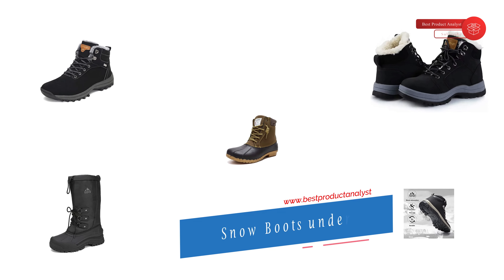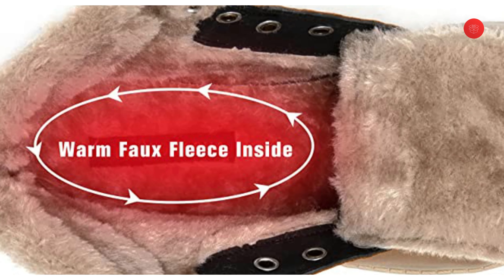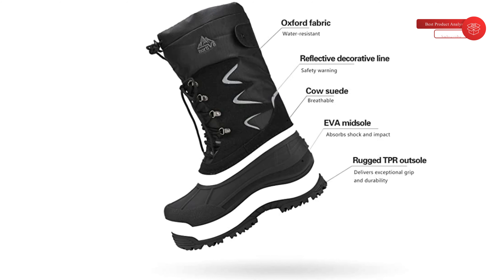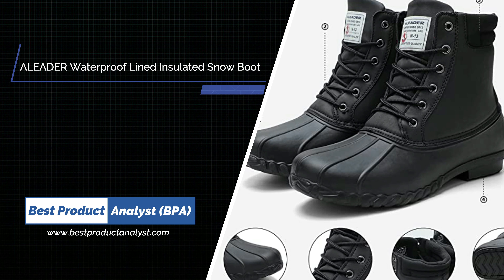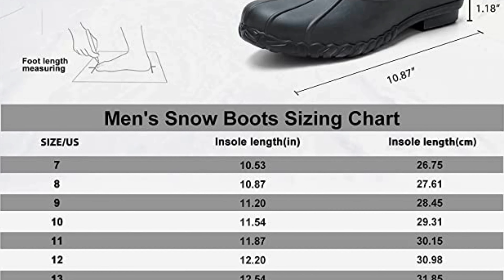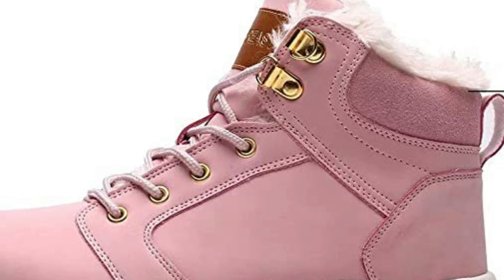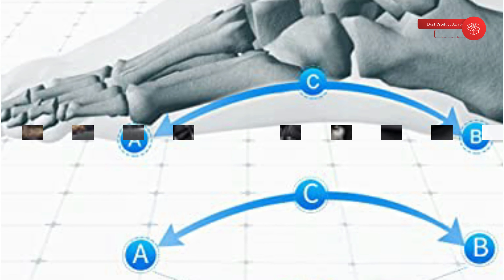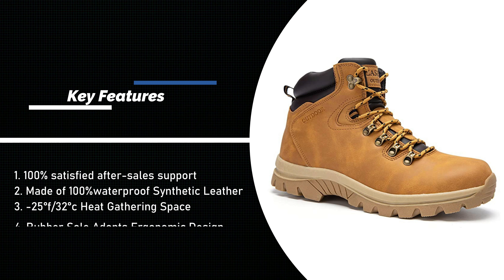Best Budget Friendly Snow Boots - Top Snow Boots under $50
Best Budget Friendly Snow Boots

Winter snow boots may be a cold weather staple, but that doesn’t mean they’re easy to find. The best snow boots mix style and functionality with comfort and warmth. But this perfect combination of performance, durability, and design can almost seem like a mythical triple threat to which no boot can match.

Best Seller Snow Boots under 50 Dollar
1. Mishansha Men's Women's Winter Ankle Snow Hiking Boots
2. NORTIV 8 Men's Waterproof Hiking Winter Snow Boots
3. ALEADER Men's Waterproof Shell Fur Lined Insulated Snow Boot
4. VISIONREAST Men Women's Snow Boots
5. ZASEPY Men's Winter Waterproof Cold-Weather Hiking Snow Boots